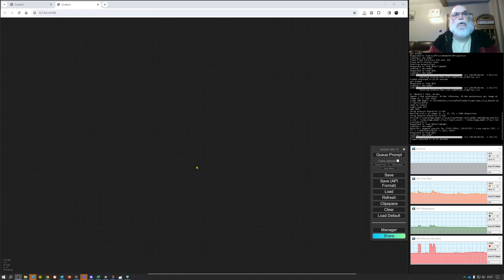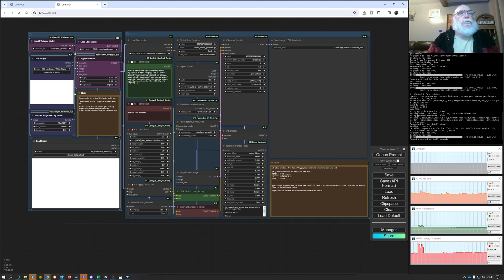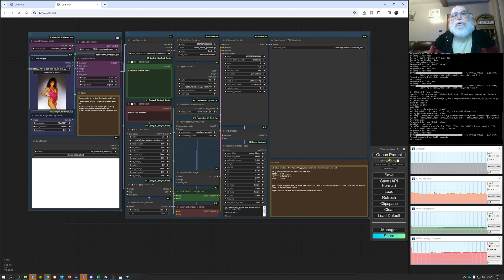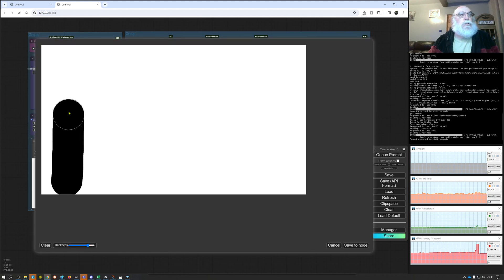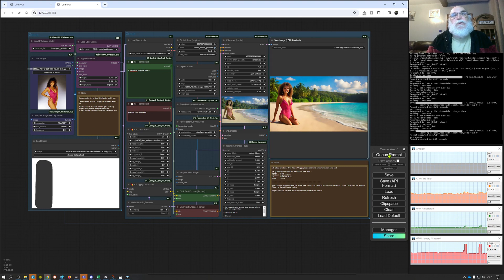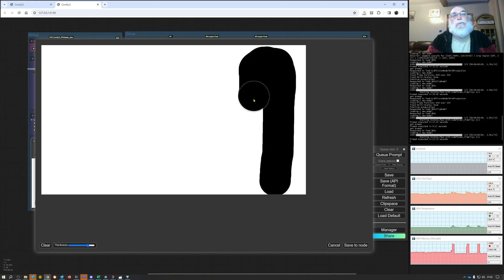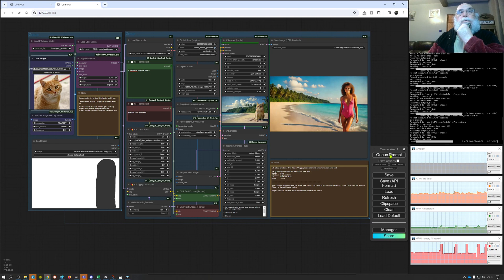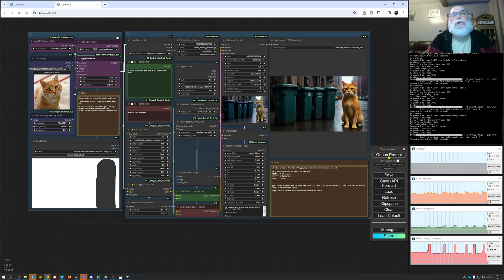ComfyUI Elements Positioning Using Ipadaptors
Just a quick & dirty walk through showing how you can use ipadaptors in comfyui to position key characters in images.

My workflow packages and the node templates are availble at Civitai